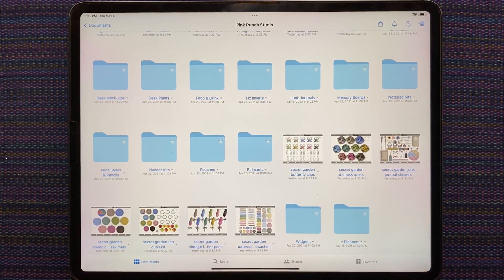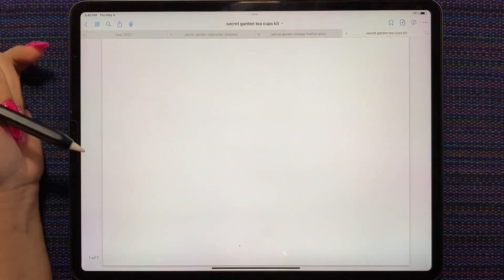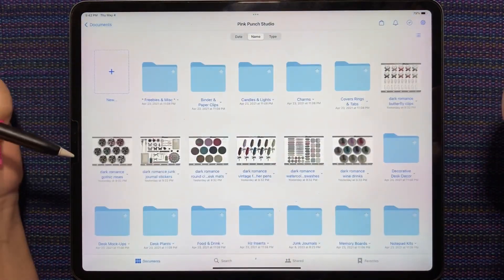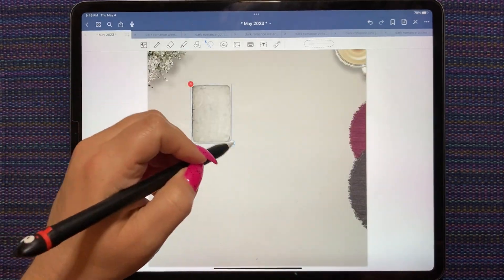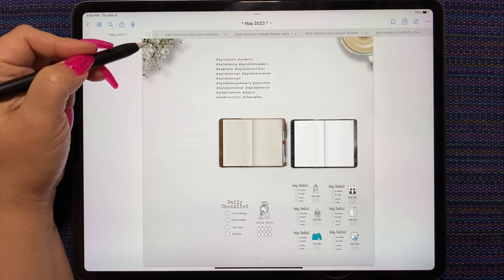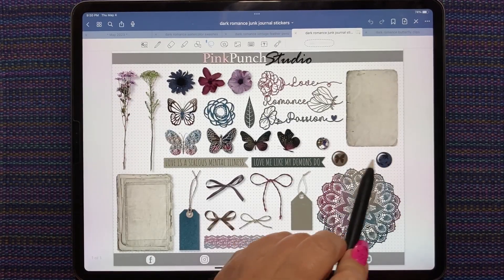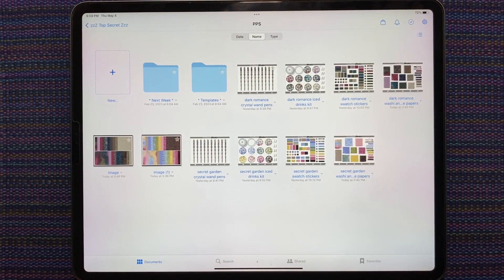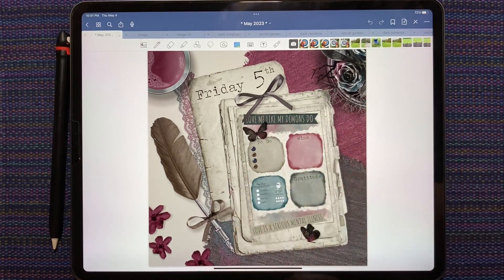Daily Digital Plan With Me - PPS Dark Romance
Hello! In this video I play with the new releases from Pink Punch Studio. Let me know if you get stuck or have any questions!